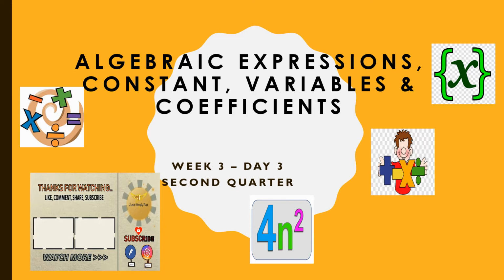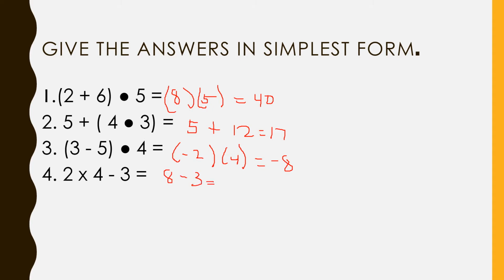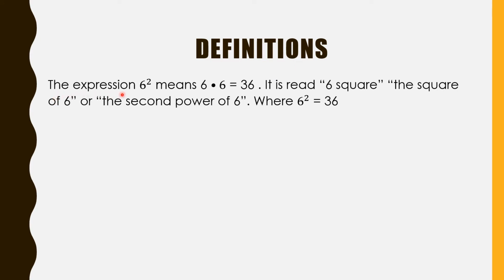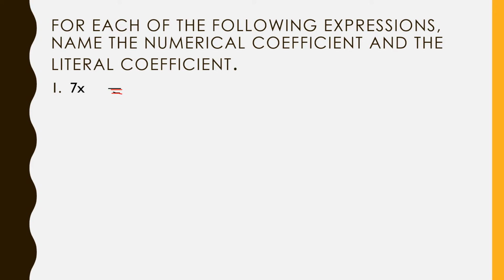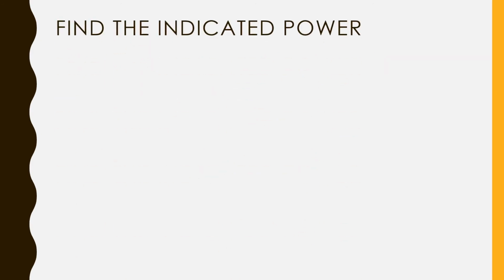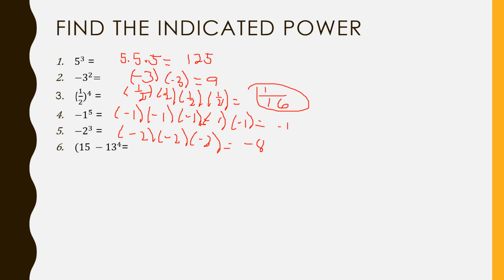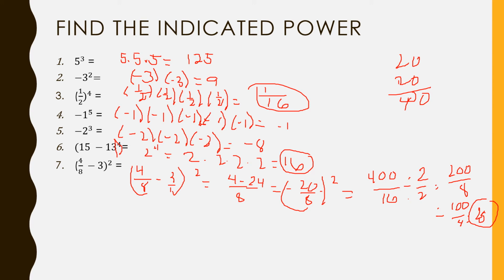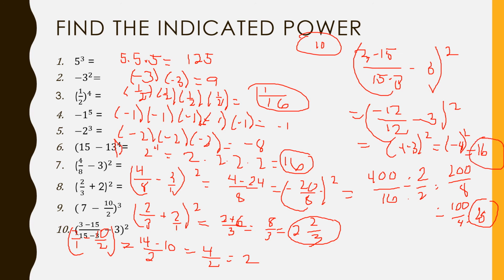ALGEBRAIC EXPRESSIONS, CONSTANT, VARIABLES & COEFFICIENTS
Algebraic expression – a group of numbers, symbols, and variables that express an operation or a series of operations.

A variable can use any letter of the alphabet.

Watch this video for more example and explanation